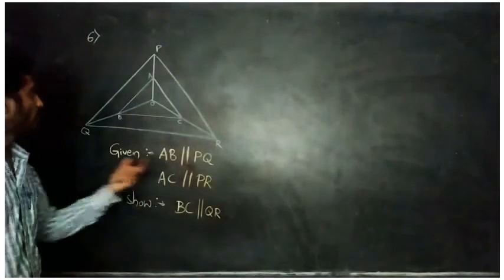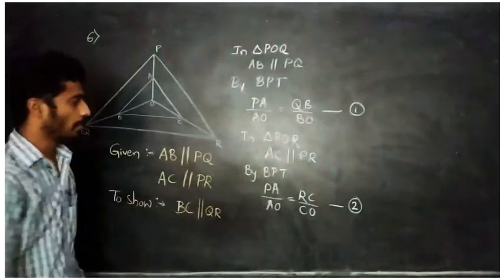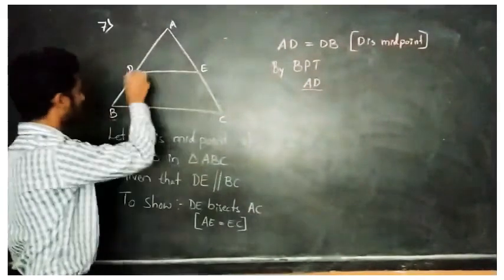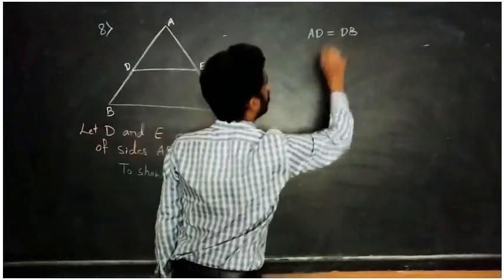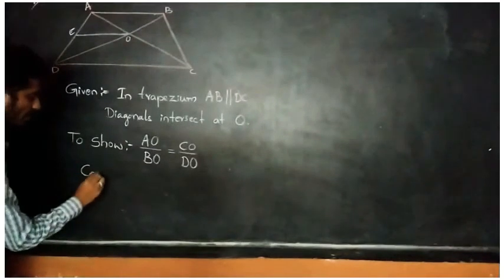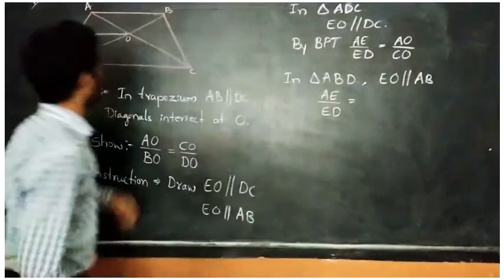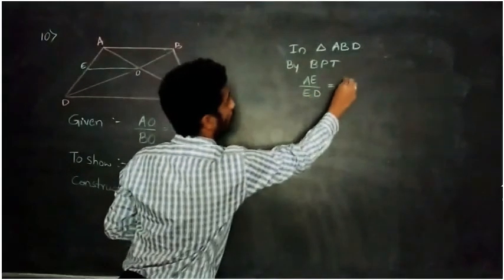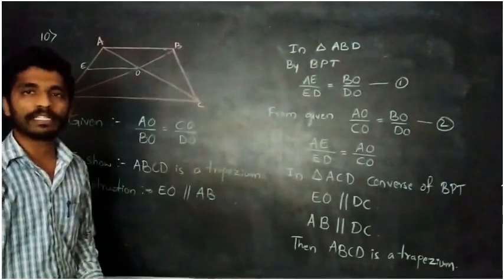10th std - Mathematics Chapter - 02 - Triangles Part -IV (Exercise 2.2 Q.No 6-10)